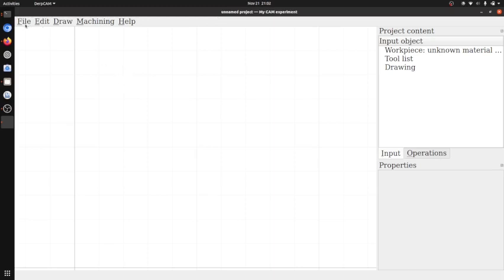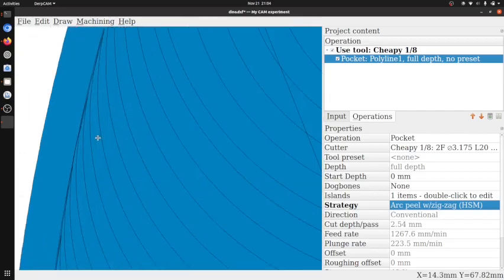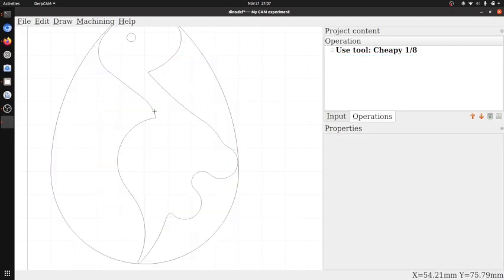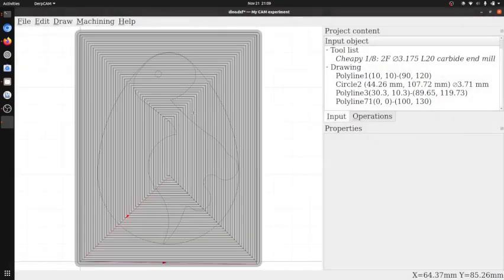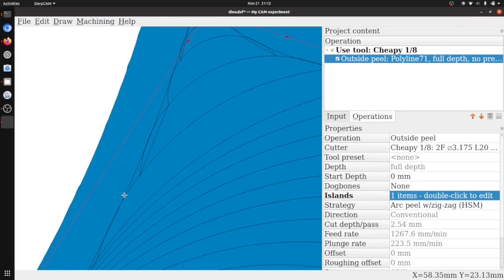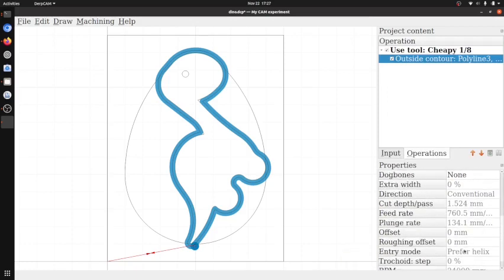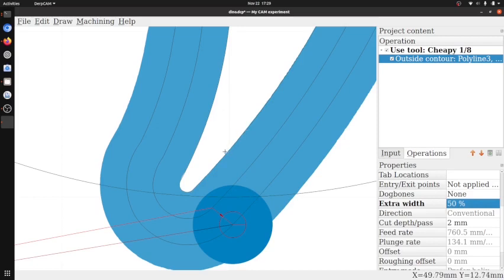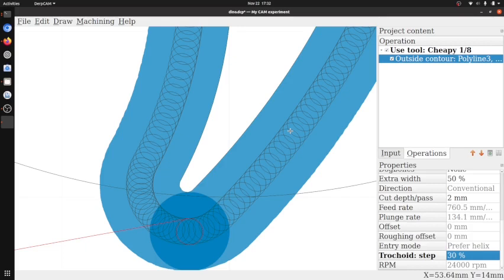More DerpCAM Operations.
DerpCAM is a free and open-source 2.5D CAM application for Linux and other operating systems. It should run anywhere that Python3 is available.
DerpCAM can be used to generate a toolpath suitable for LinuxCNC or GRBL based CNC machines from a DXF drawing.

Other videos in this series:
1. An introduction to DerpCAM: